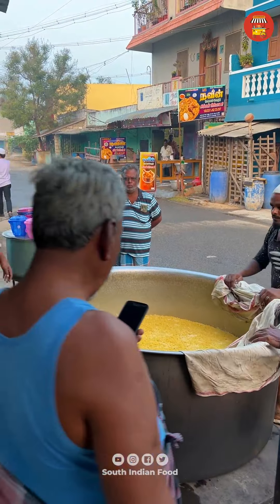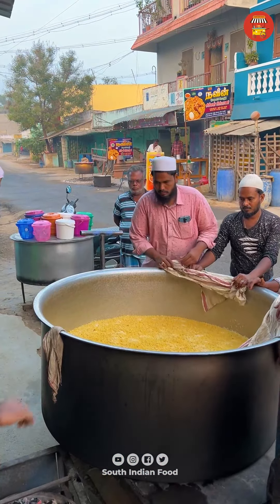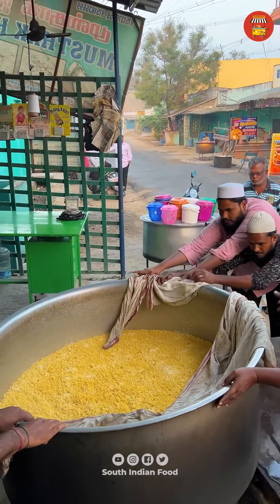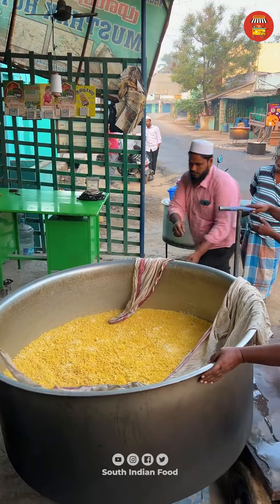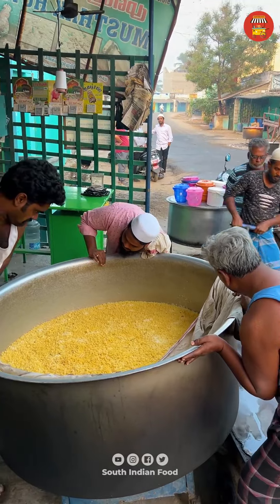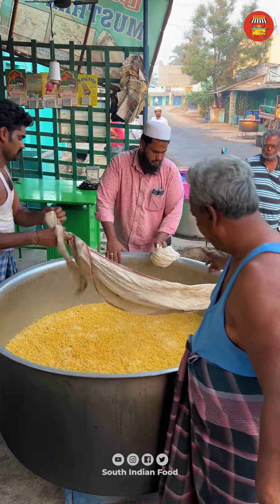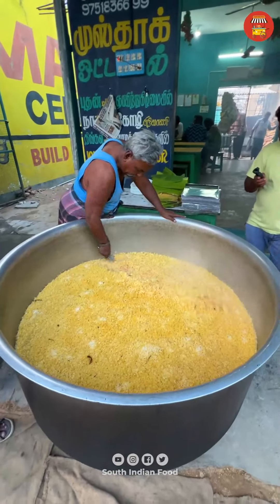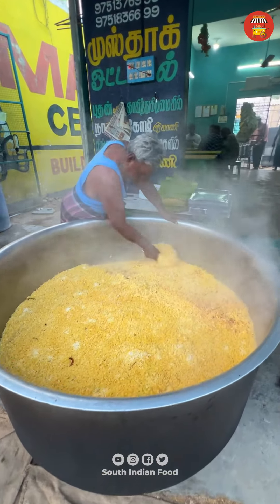Early Morning 7 am Country Chicken Biryani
Early Morning 7 am Country Chicken \ Naatu kozhi Biryani | வாணியம்பாடி Mushtaq Biryani

You could also share the video too if you liked it, that would be awesome.

hyderabadi biryani, cheap chicken biryani, world cheapest biryani, chicken biryani street food, street biryani, street food, street food delhi, street food mumbai